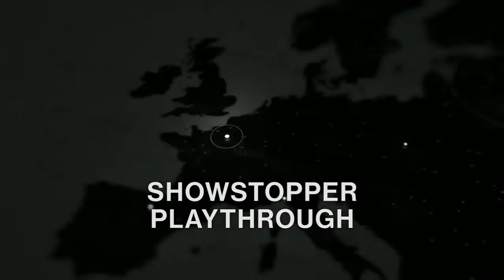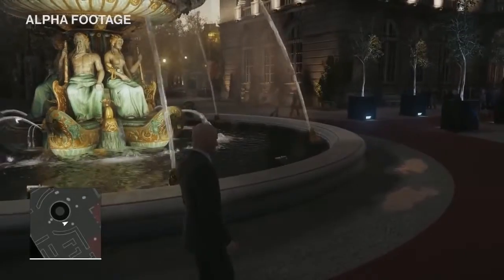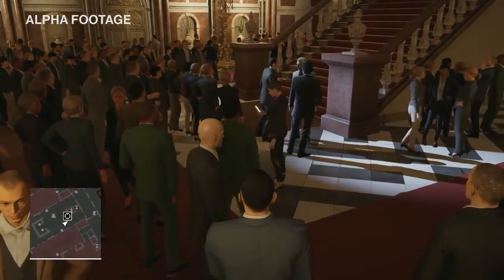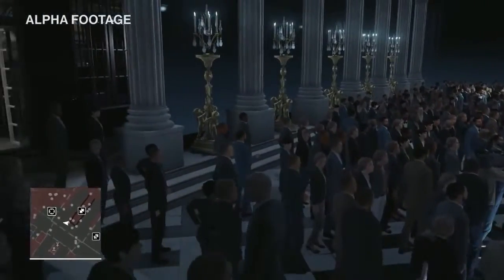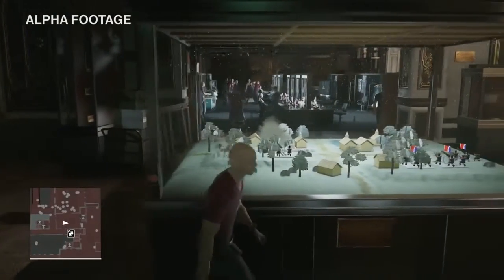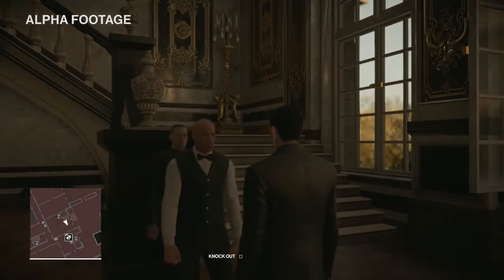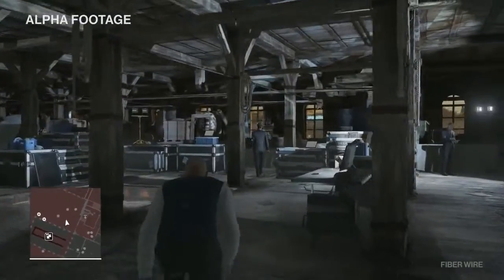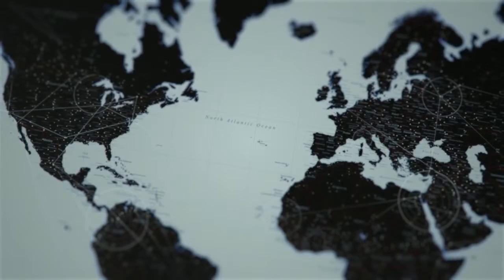Hitman Gameplay 15 Minutes (9/7/15)